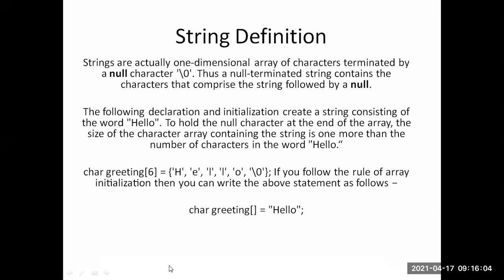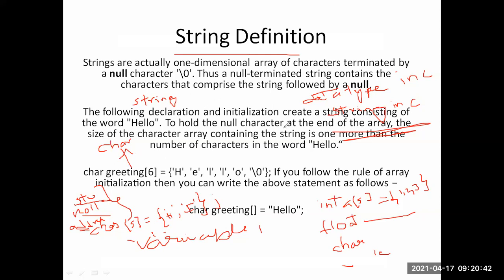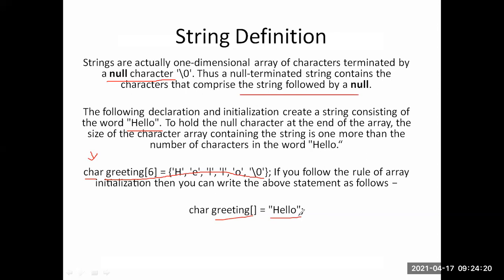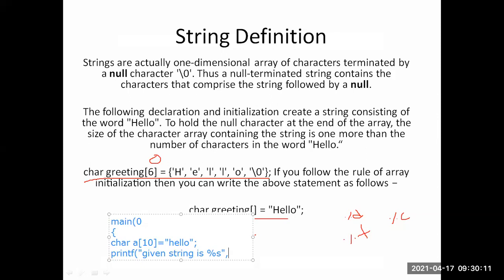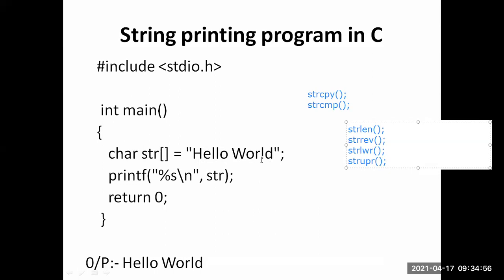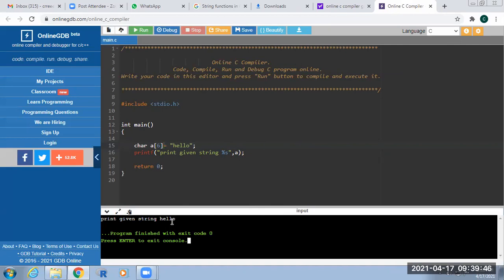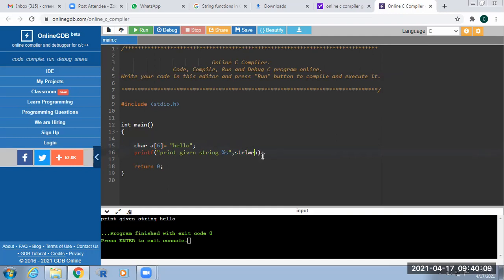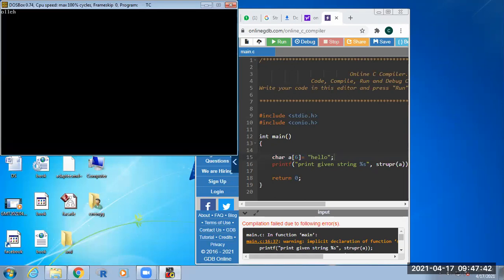DS EEE A STRINGS BY SVSK 17 04 2021